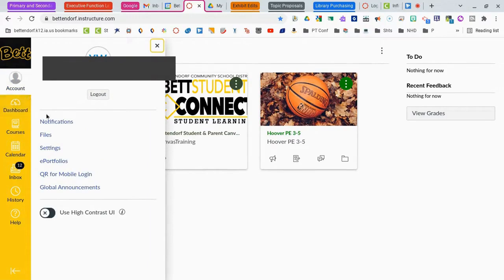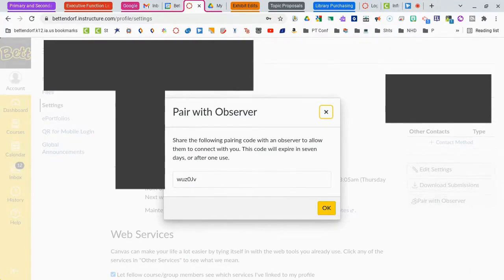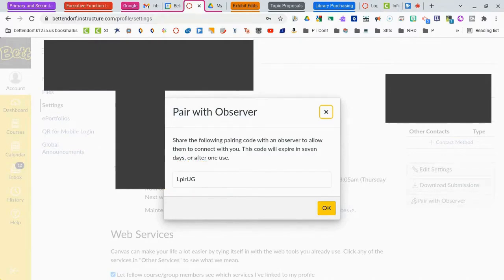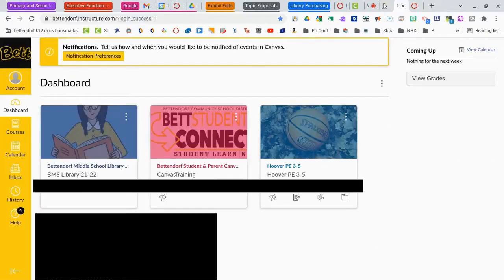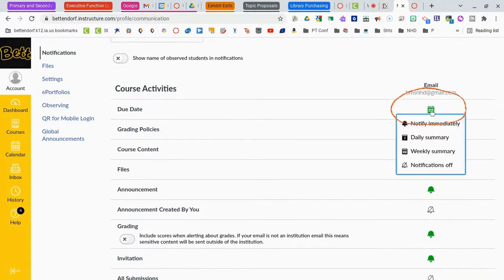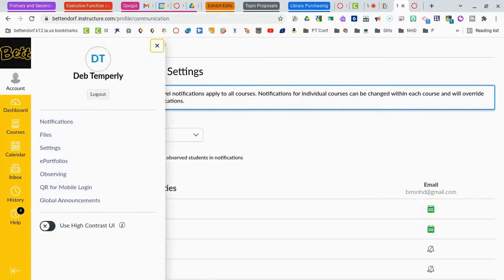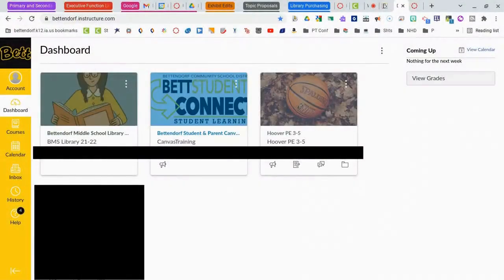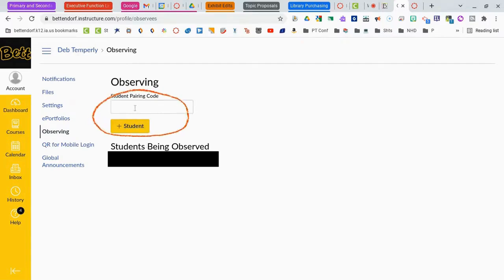Pairing Tutorial for Canvas